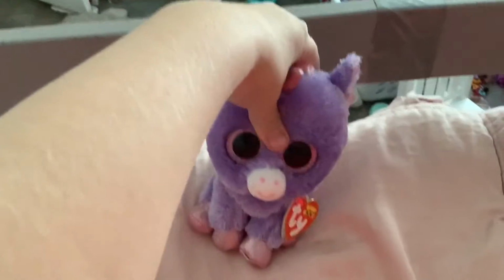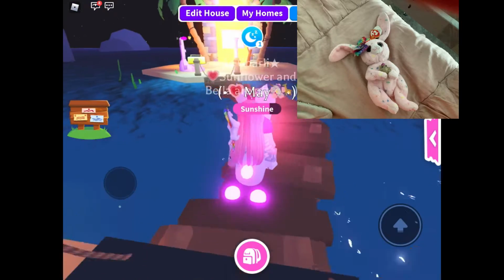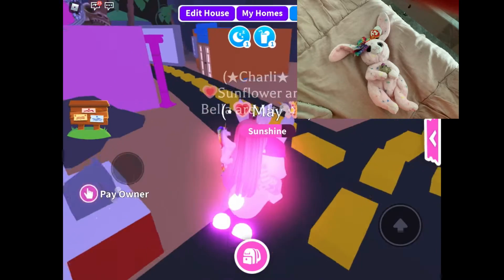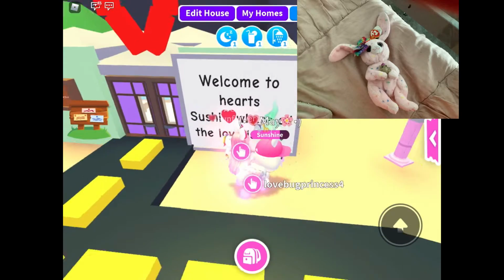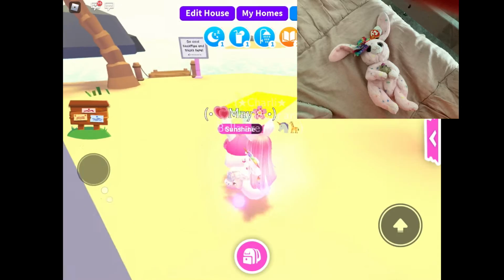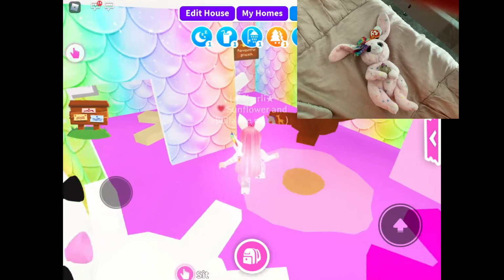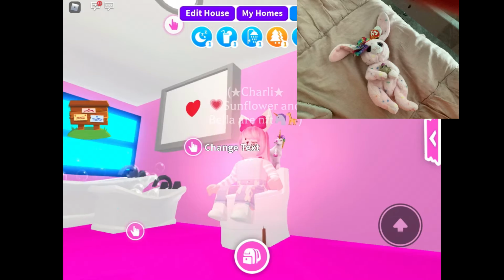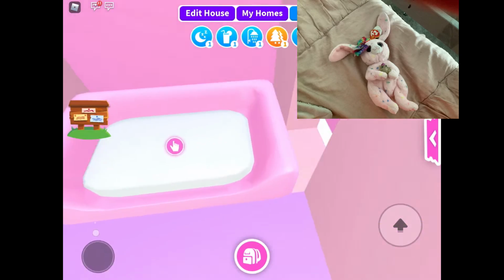🐰May the bunny shows my 2 favorite houses!💗